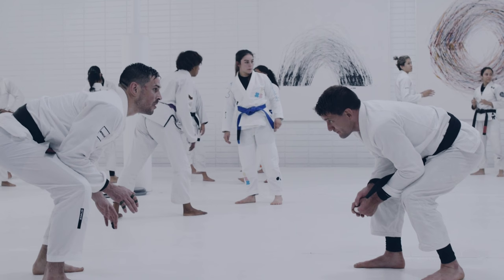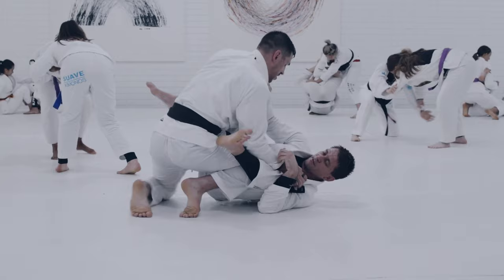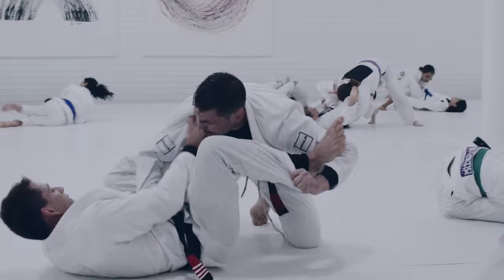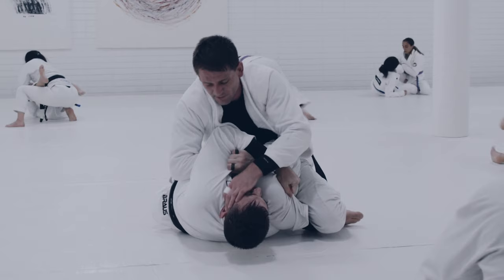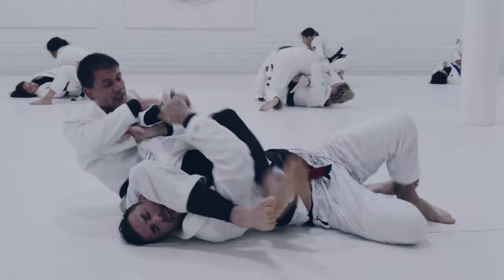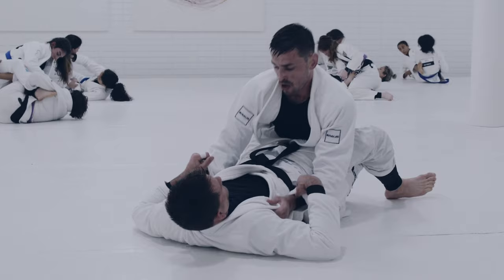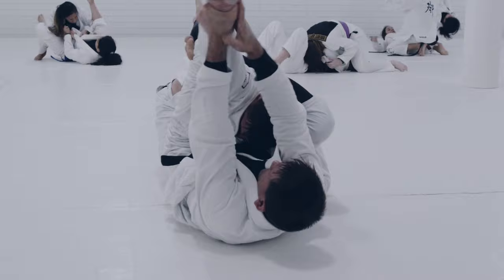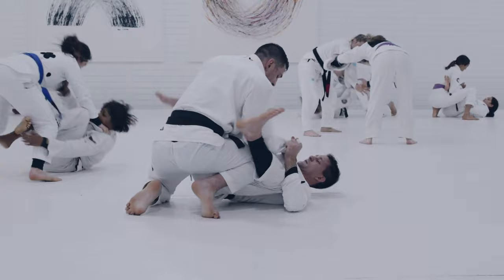Retaining the Guard: Rafa Mendes Sparring Breakdown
In this video Retaining the Guard: Rafa Mendes Sparring Breakdown I discuss the details Rafa Mendes uses to effectively retain his guard and how he launches attacks from the collar sleeve guard position.

I've been a Brown Belt since 2022 and also moved back to Missouri to continue my training. I'm always looking to improve and what better way to do that than to post my rolls on the internet for people to watch and dissect. What could go wrong? lol

In this Retaining the Guard: Rafa Mendes Sparring Breakdown I describe how Rafa Mendes, arguably the best guard passer to ever put on a Gi, uses subtle hand positioning to reinforce his guard and prevent the guard pass while setting up simple yet effective attacks from thed basic collar sleeve position.

Now I actually gave this guard retention reinforcement move a try in the gym during live rolls and I was presently surprised that I was not only able to retain and reinforce my guard retention, but I was also my legs and abs were not tired from playing guard or using guard retention.

Rafa is also able to set up another  slick armbar from side control by using one of my favorite techniques which is the top spin. Rafa Mendes is one of my all time favorite BJJ athletes. His pressure heavy game, dynamic footwork, and masterful skill are all things I truly admire.

 I really hope that people can take away some of the fundamental principles of guard retention and learn how to utilize it in their own games. If you have any comments leave them in the comment section and think about subscribing to the channel and hitting the notification bell so you don't miss out on any of my videos.